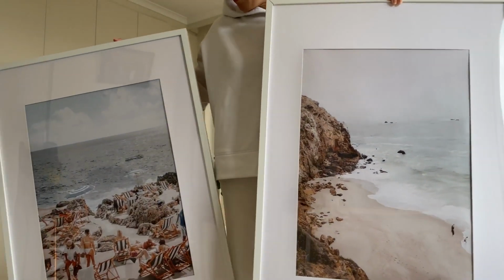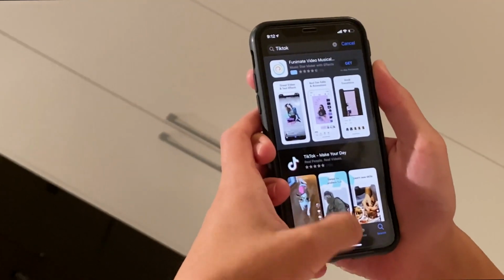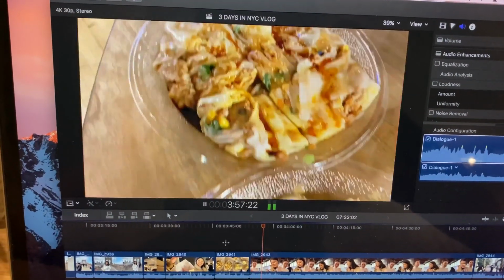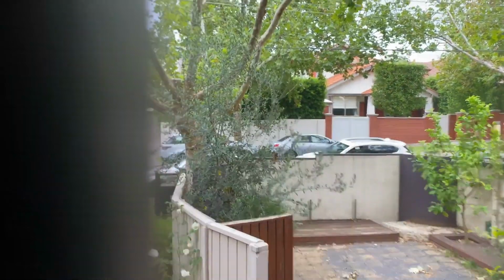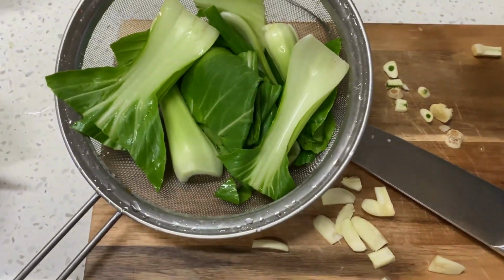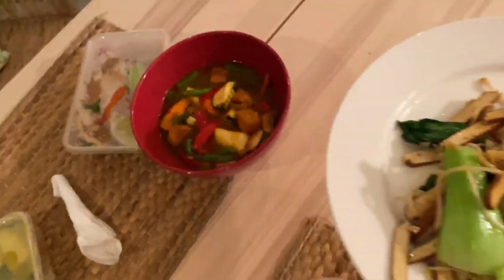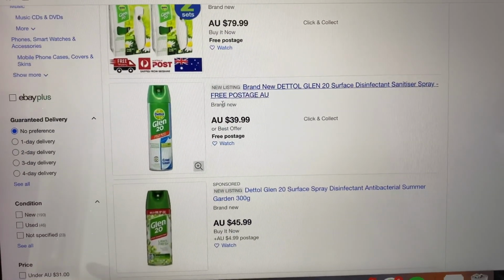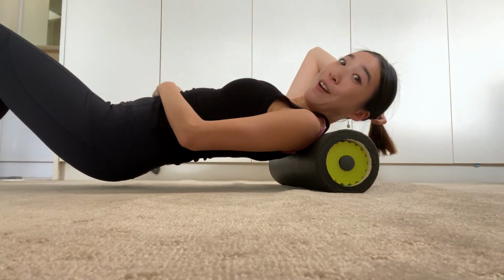Bedroom Makeover, Cleaning The House, Cooking | Stay At Home DAILY VLOG Iphone 11 | Jenny Zhou 周杰妮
Join me for another few lovely days at home, I decorated my bedroom, cleaned the house, filmed an audition and even cooked a little bit!

ABOUT ME
Hi 你好, it's Jenny here! I am an ABC Australian born Chinese from Melbourne. I work as a radio and events bilingual host and act as well! This channel is a behind-the-scenes look into my life from acting to interviewing, and my love for fashion and travel!

Jenny ♥